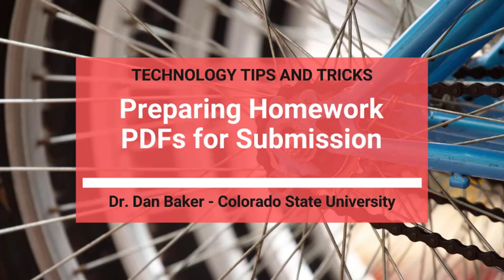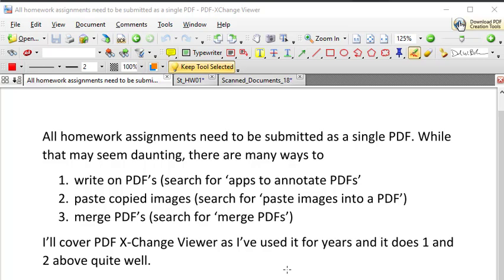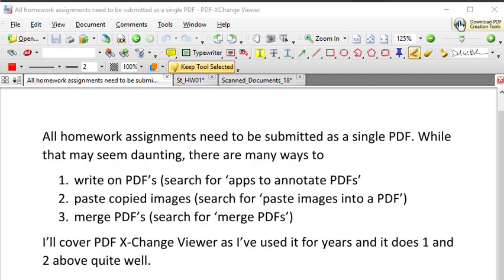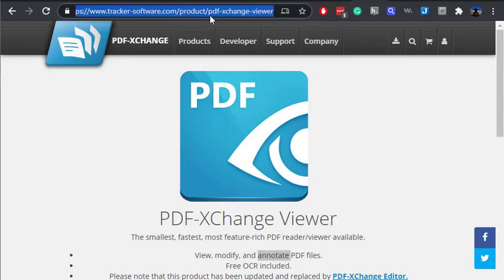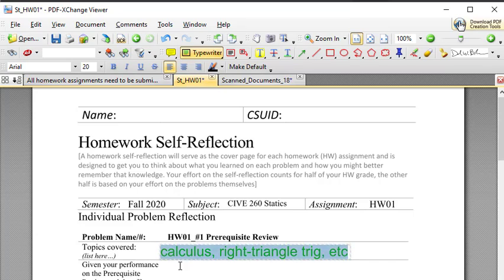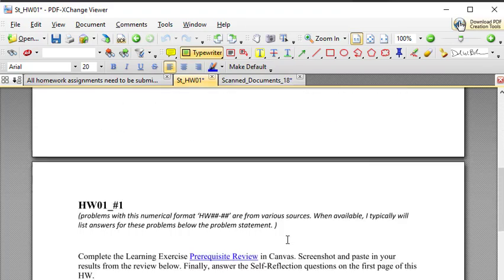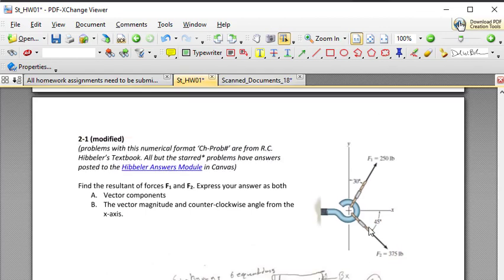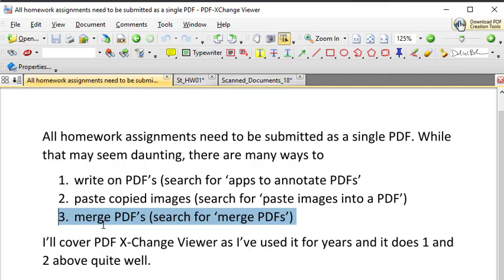Technology Tips & Tricks: Preparing Homework for PDF Submission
This video makes some general recommendations on how to prepare your homework self-reflection + problems for submission to Gradescope.